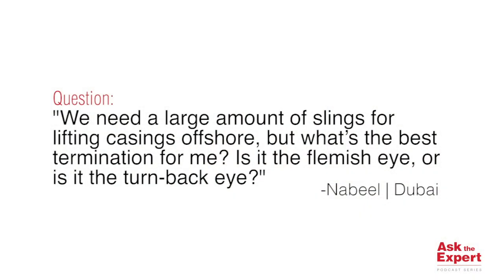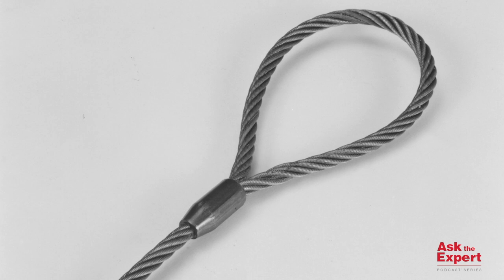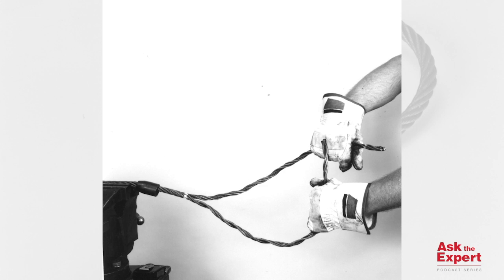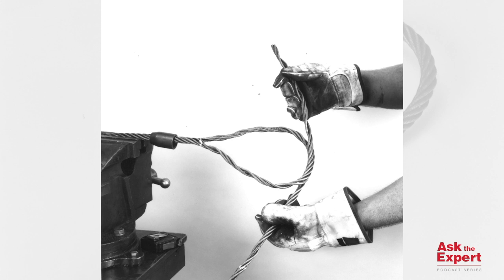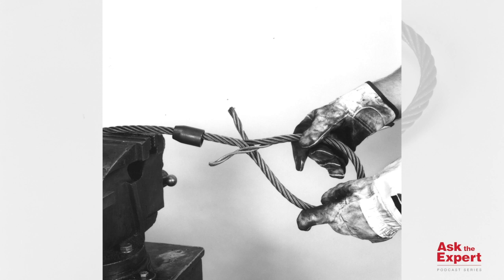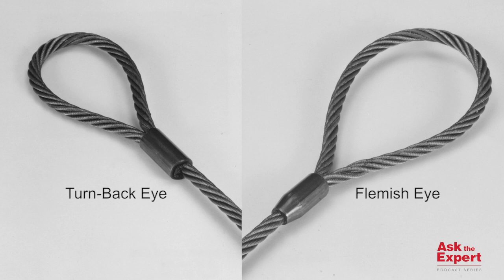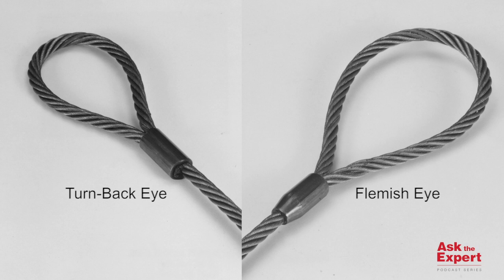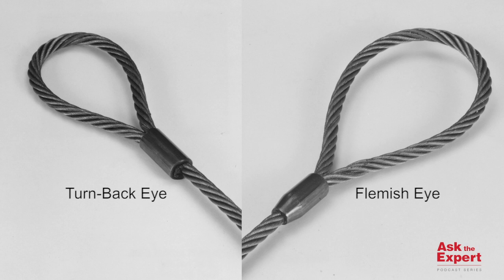The best wire rope termination type for offshore applications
In this episode, Marcel Tabuteau answers a question from Nabeel in Dubai: "We need a large amount of slings for lifting casings offshore, but what's the best termination for me? Is it the flemish eye, or is it the turn-back eye?"

(Episode 38)